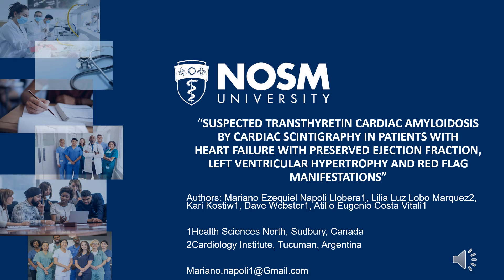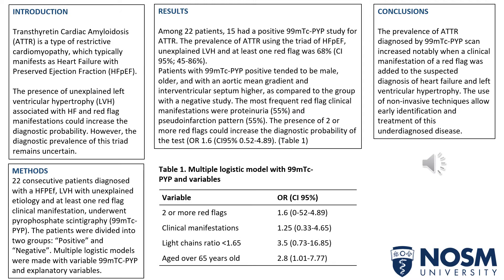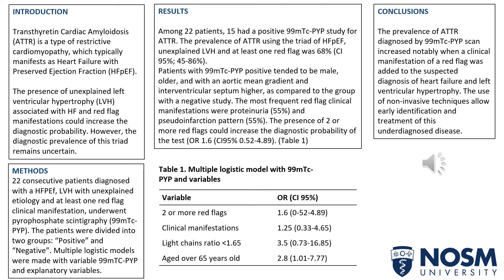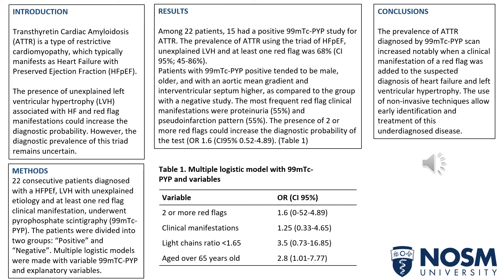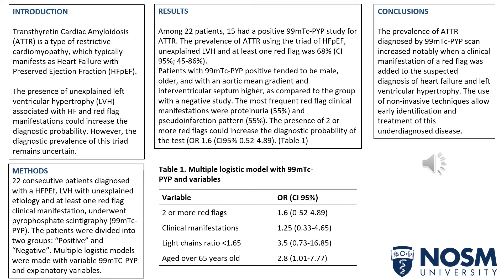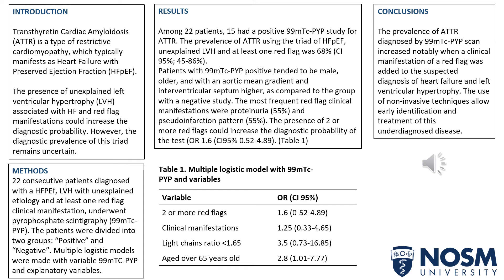NHRC 2022 — Theme 2 — Prevalance of Transthyretin Cardiac Amyloidosis MNapoli